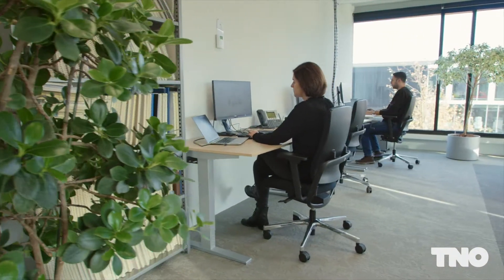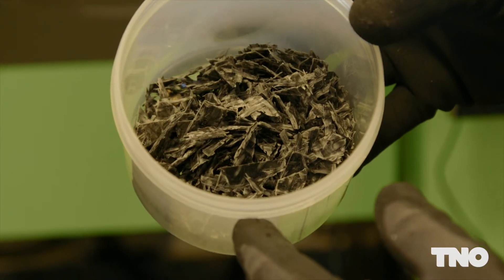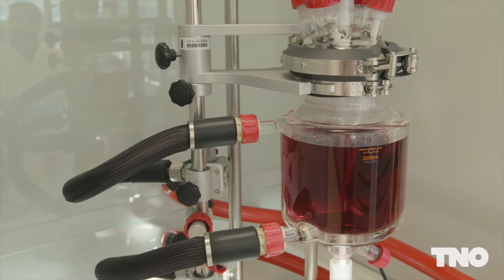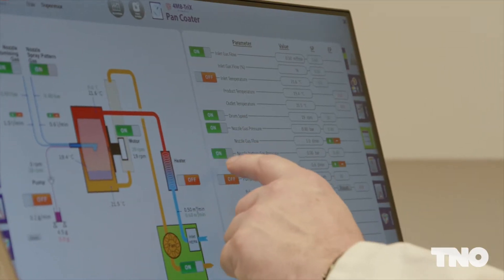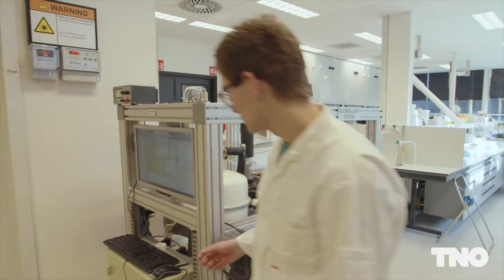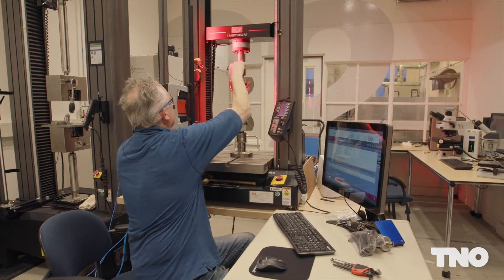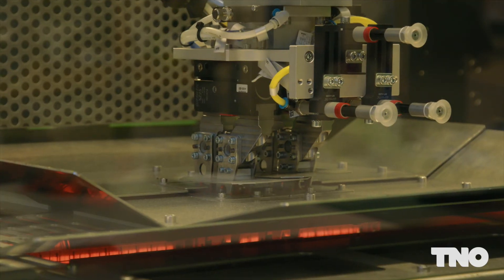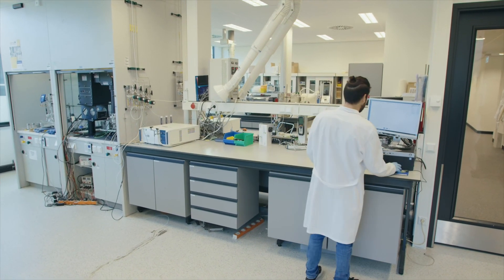Behind the scenes at the TNO expertise group Material Solutions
The research group Materials Solutions (MaS) has a strong and long-standing track record in the development of (multi-)functional polymer materials, polymer composites, nanoparticles and wet-chemical coatings, built up since 2008. The scientific competencies that form the foundation of the group are polymer science, colloid science, interface science, wet-chemical coatings, materials modelling and heterogeneous catalysis. The materials the group develops are applied in geo-energy, energy conversion & storage, sustainable buildings, additive manufacturing and lightweight automotive.

In all of the below listed challenges, you will find the expertise of TNO’s research group Materials Solutions:
- Detecting volatile organic compounds in the environment
- Developing materials for more efficient geo energy
- Using sunlight to convert CO2 into fuels
- Storing heat in molecules for the energy transition
- Regulating the energy flux through building envelopes
- Improving thermoplastic composites to reduce weight
- Improving material properties to accelerate industrial 3D printing